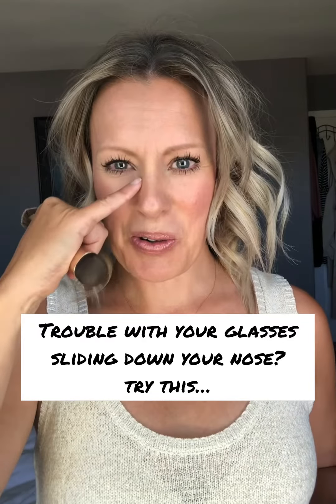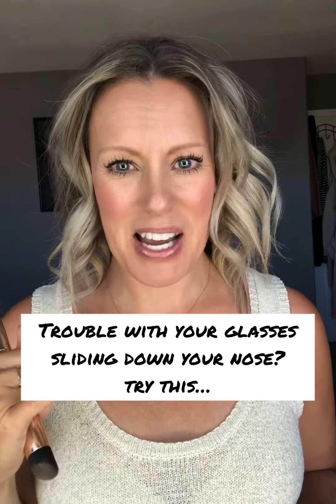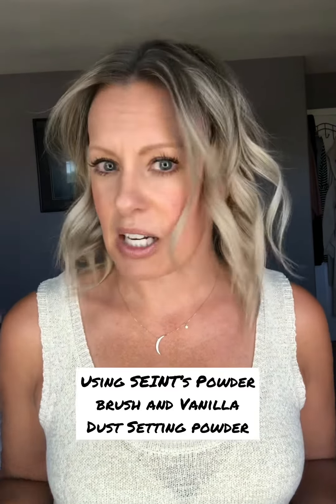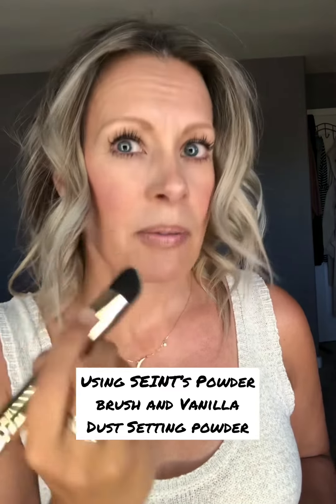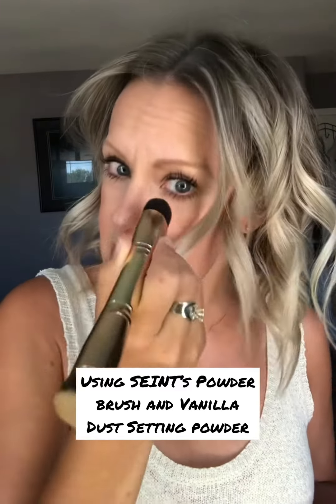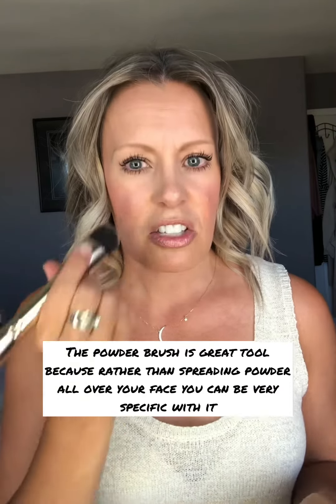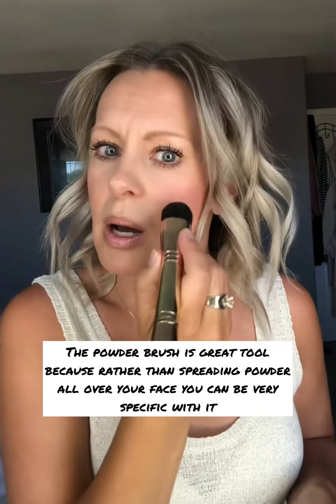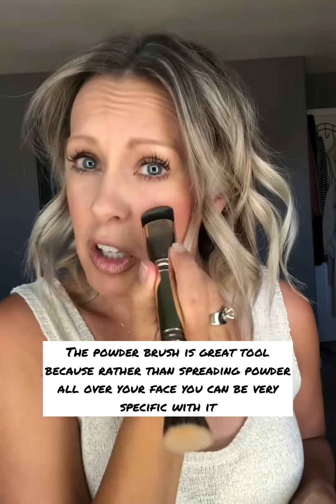Glasses Sliding Down your Nose? Try this…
Glasses sliding down your nose?

Grab some translucent setting powder and give this a try…